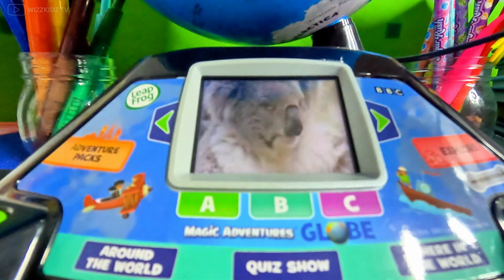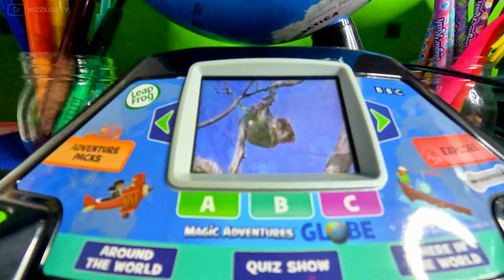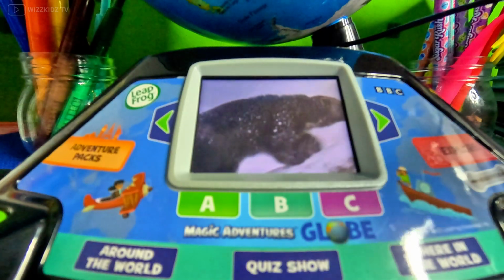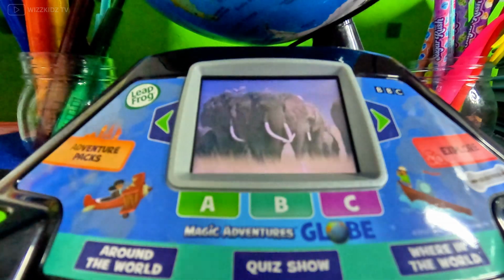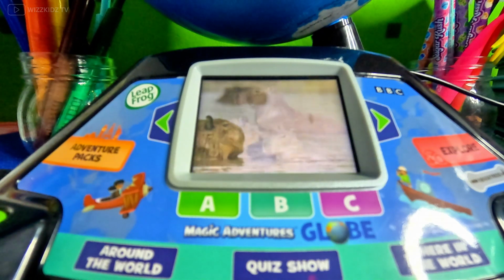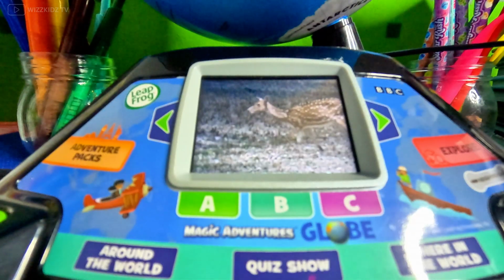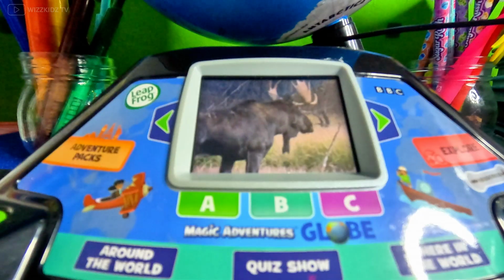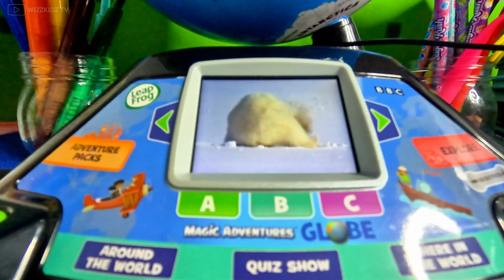Let's Spin the Globe & Discover Animals Around the World! 🌏🦓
Today on WizzKidz TV, we’re spinning our magical talking globe to explore animals from every corner of the planet! From the icy Arctic to the wild jungles of Africa, we stop the globe, press a button, and discover fun facts about the amazing creatures who live there! 🦁🐧🐘

Our special toy globe plays music, sounds, and cool information as we learn about each region — it’s the perfect mix of hands-on fun and educational play.

It’s geography, animal adventures, and discovery time all rolled into one exciting journey!

🎉 What’s in today’s video:
🌏 Spinning a colourful globe to explore new places
🦒 Meeting animals from every continent
🎶 Real video and sounds with music and fun facts
🧠 Teaching global awareness, geography, and animal knowledge
🗣️ Aussie voice-over guiding curious young minds through each spin

❤️ If your child loves animals, exploring the world, and learning through play — this globe adventure is for them!